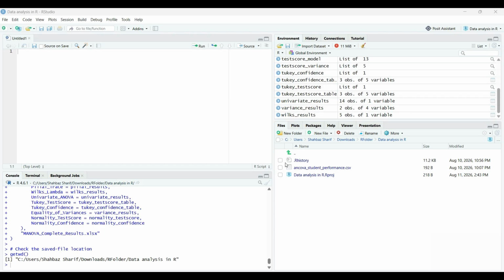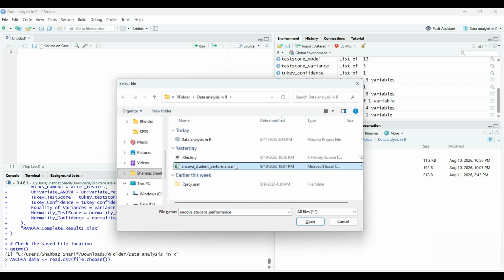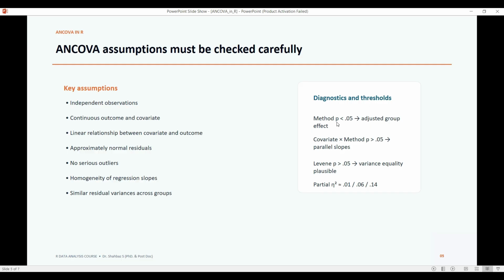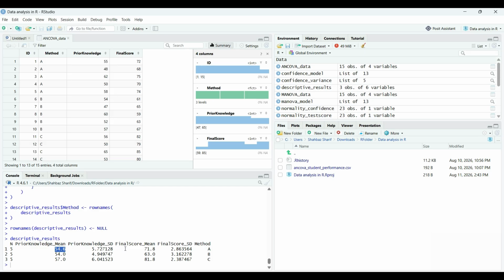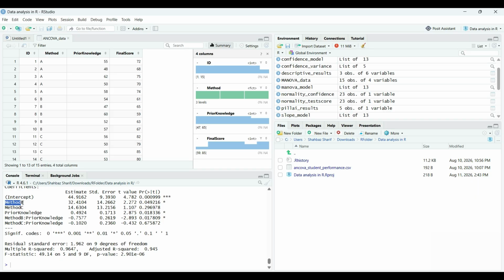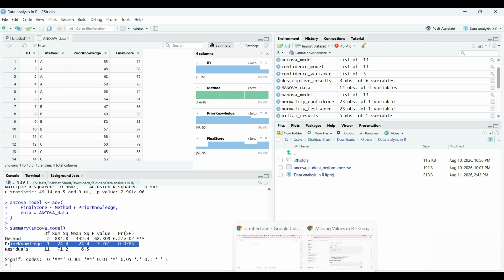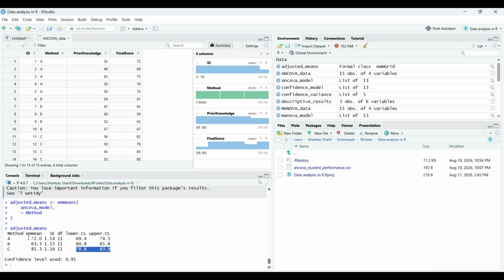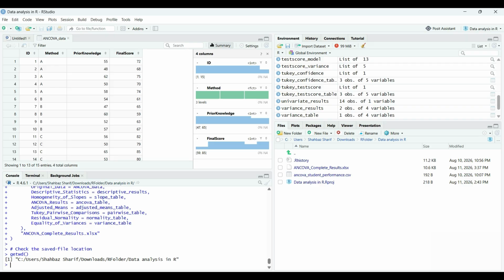Analysis of Covariance (ANCOVA) in R: Effect Size, Post Hoc Comparisons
Welcome to Dr. Shahbaz S (PhD. & Post Doc), your trusted destination for Research Methodology, Statistical Analysis, Qualitative Analysis, and Academic Writing.

On this channel you will learn:

📊 IBM SPSS
📈 SmartPLS (PLS-SEM)
📉 IBM AMOS
📋 Stata
📚 NVivo
📖 MAXQDA
🗂 ATLAS.ti
📑 Quirkos
📊 ADANCO
📉 WarpPLS
📐 Minitab
💻 Python
📊 RStudio
📄 Microsoft Excel
📋 Qualtrics
🤖 ChatGPT for Research

Topics covered:
• Research Methodology
• Quantitative Research
• Qualitative Research
• Data Analysis
• Thesis & Dissertation Writing
• Academic Writing
• Systematic Literature Review (SLR)
• Scopus & Web of Science Publishing